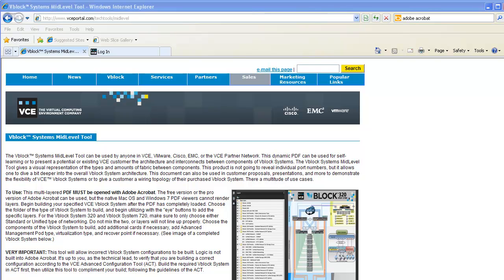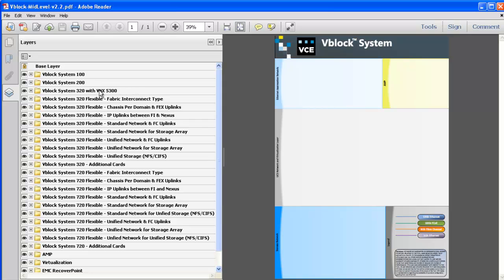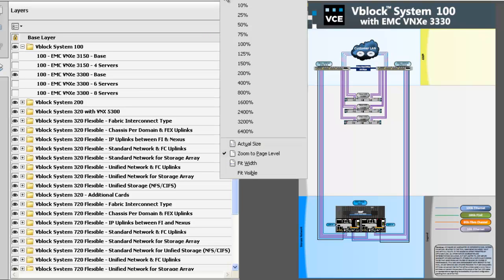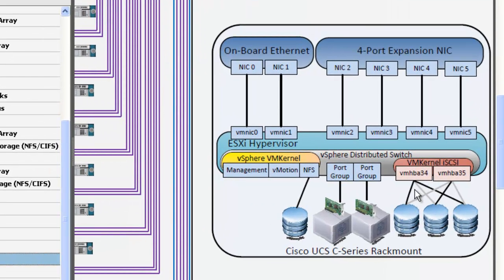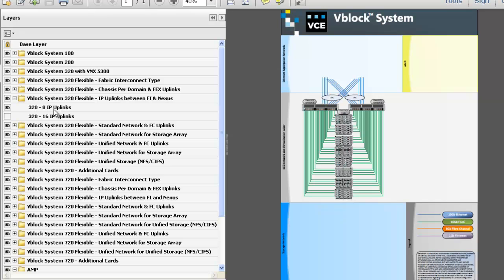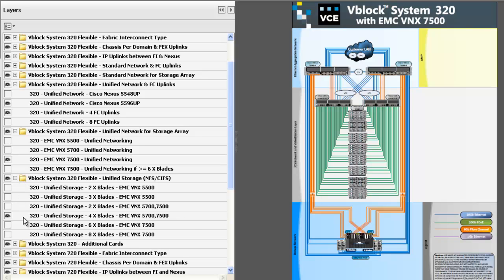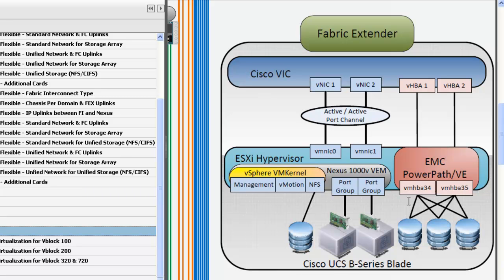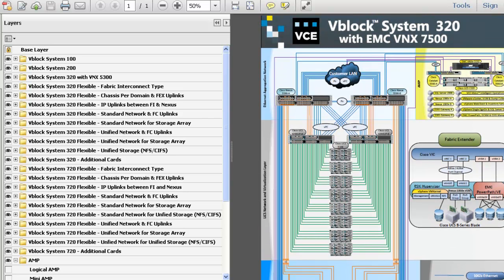VCE -Build Your Own Vblock- MidLevel Tool